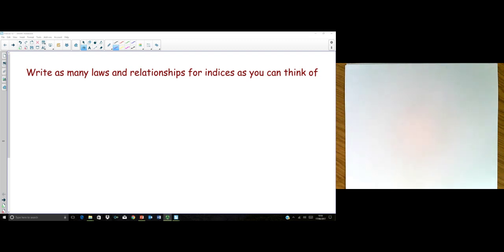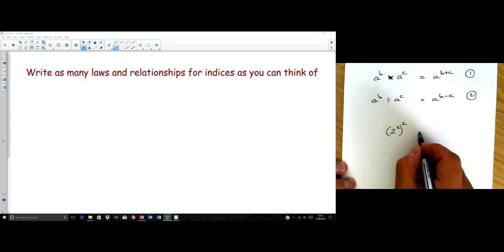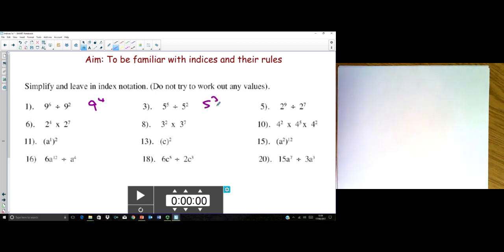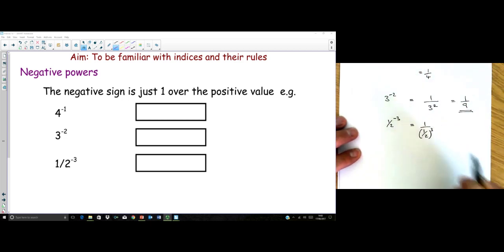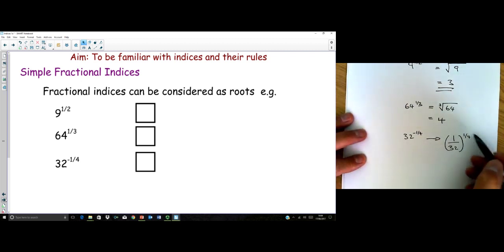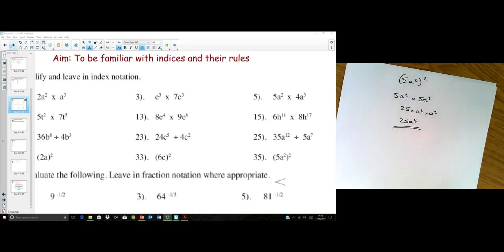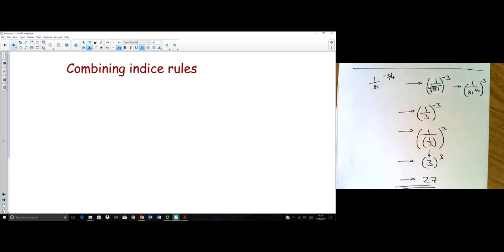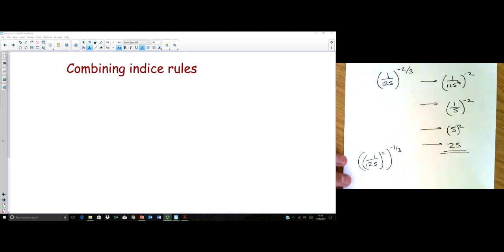Laws of Indices